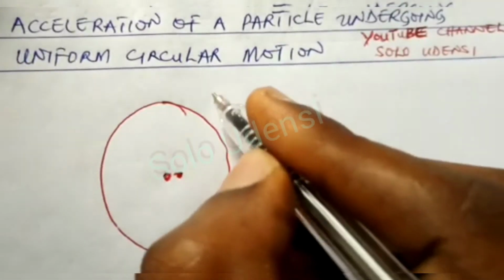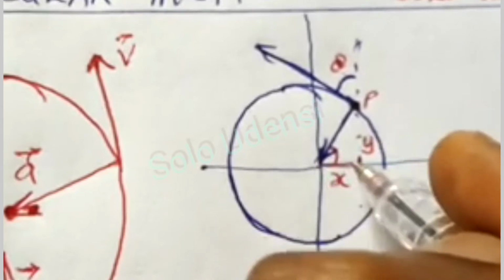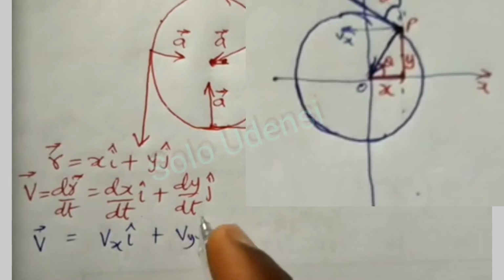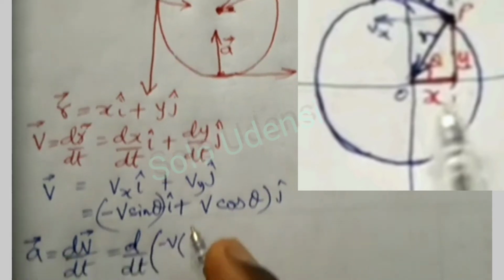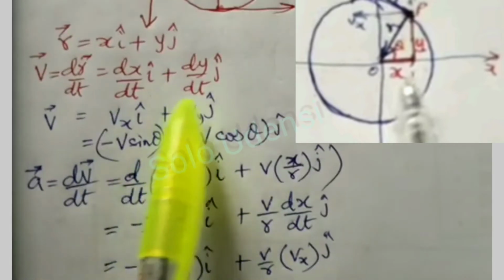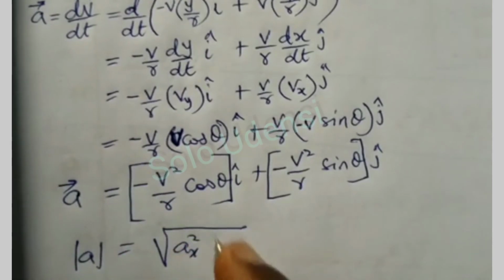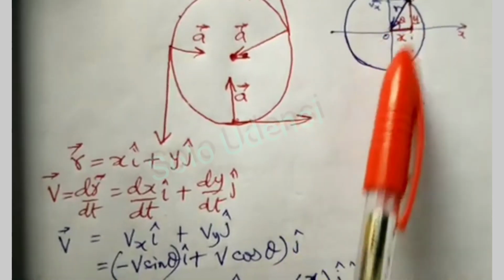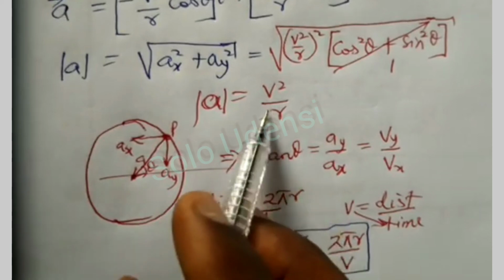How to Derive the Magnitude and Direction of a Particle undergoing Circular Motion.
How to derive the acceleration of a particle undergoing uniform circular motion. Circular Motion. Simple Harmonic Motion.

Thanks